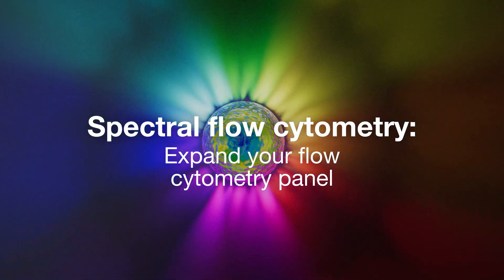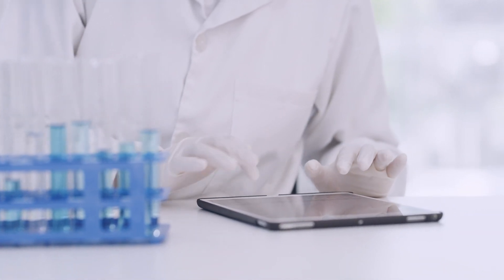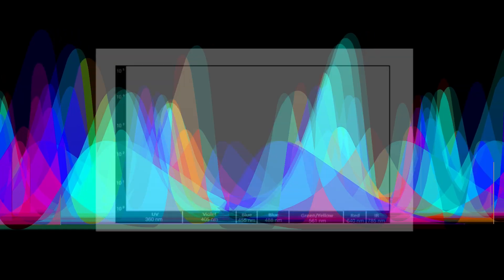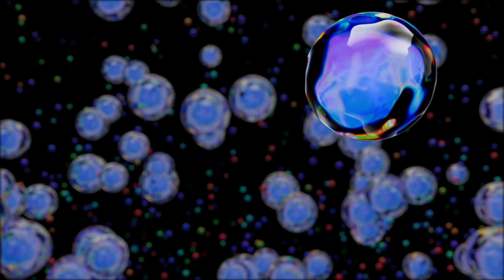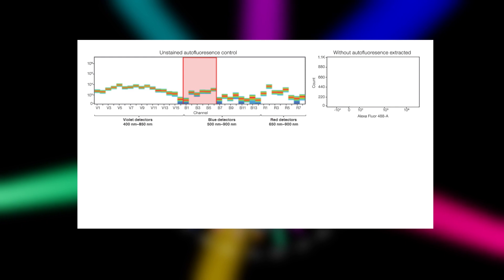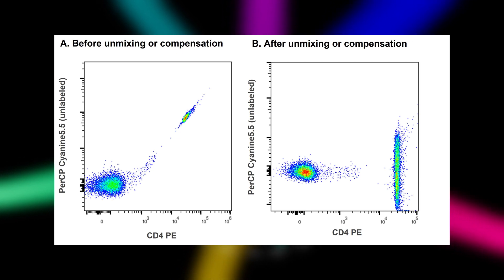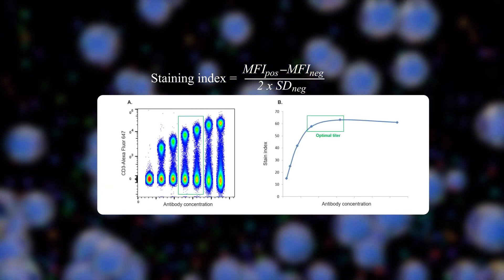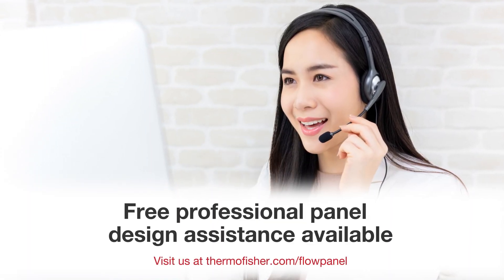Controls and considerations for adapting a conventional panel to spectral flow cytometry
Learn about the controls and considerations needed for adapting a conventional flow cytometry panel to spectral flow cytometry experiment. Spectral flow cytometry makes it possible to add more fluorochromes to your panel and achieve high parametric and multi-dimensional data sets.